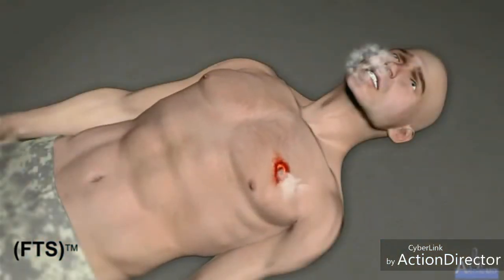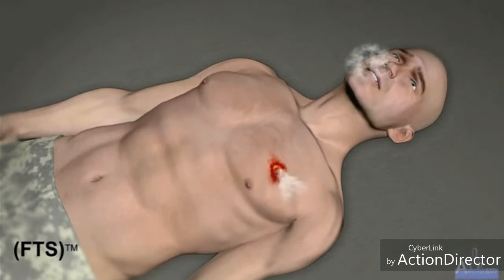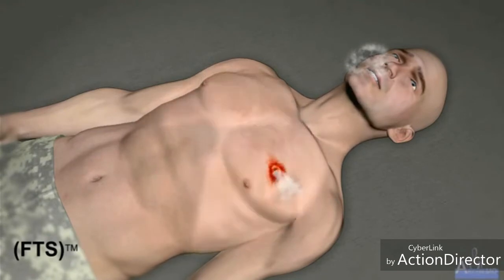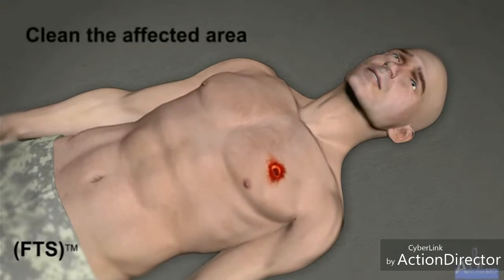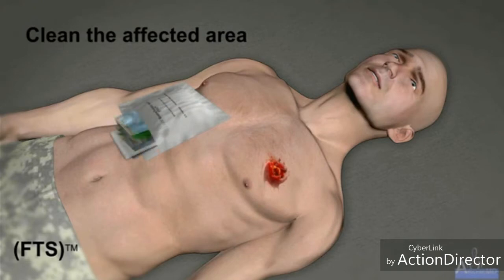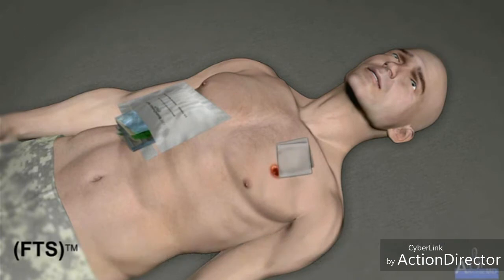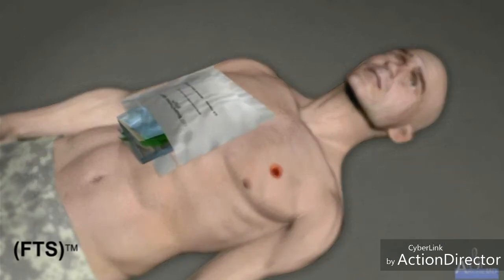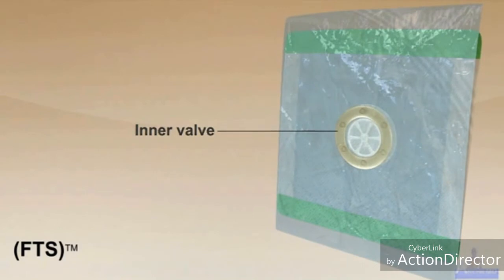Gestion d'une plaie soufflante avec un pansement à valve. Ici FTS de FAST